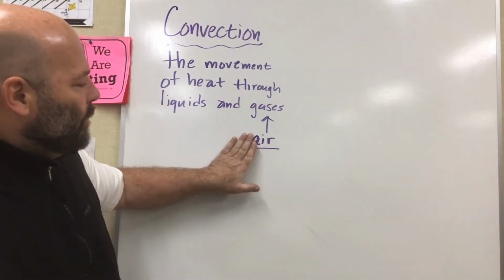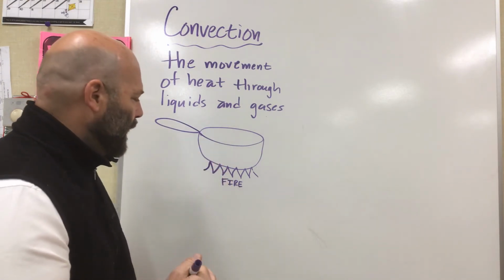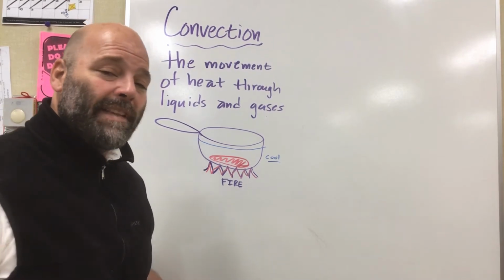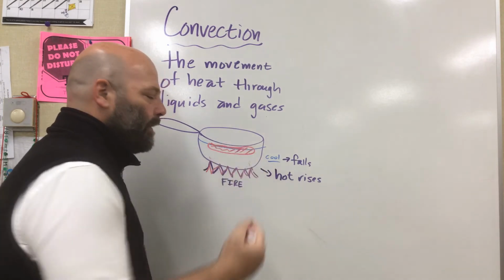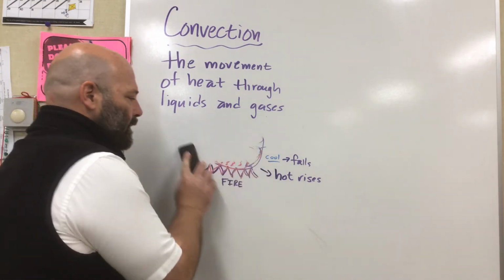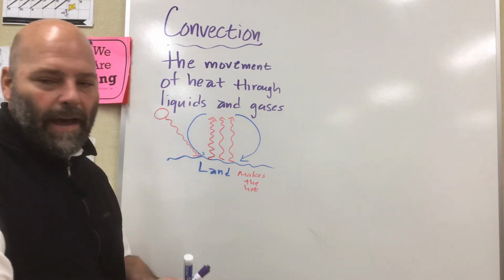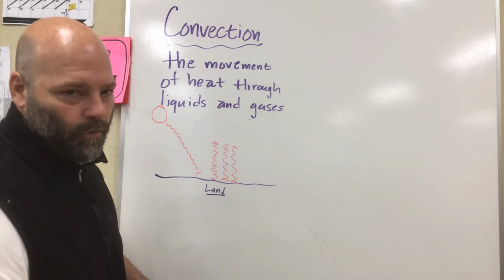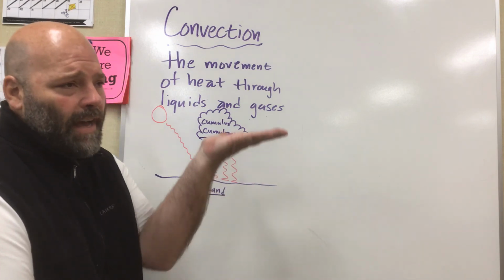March 26, 2020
Tough one. convection!